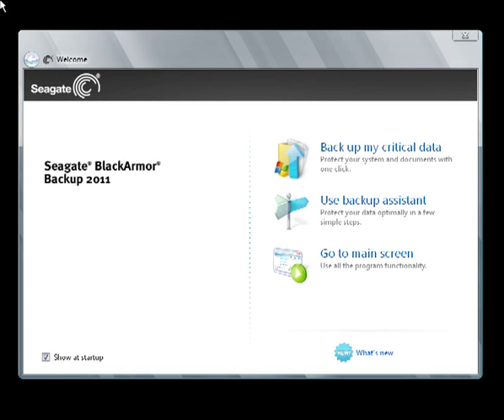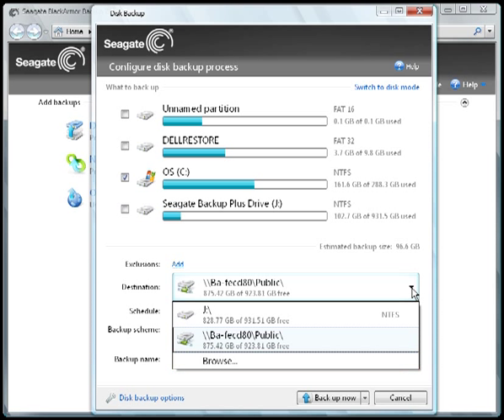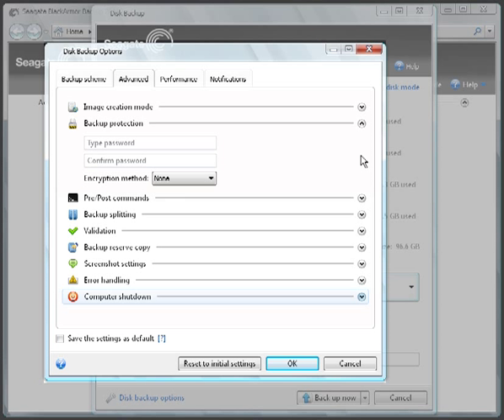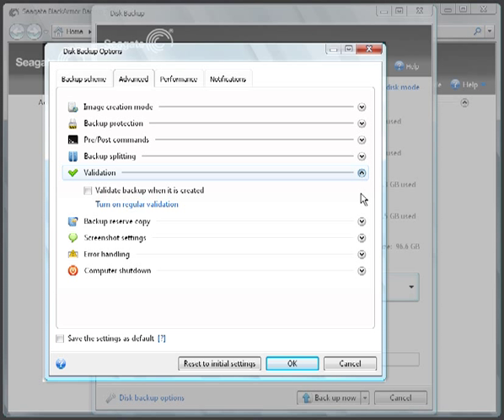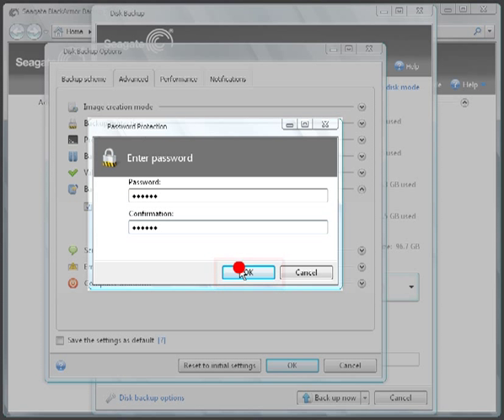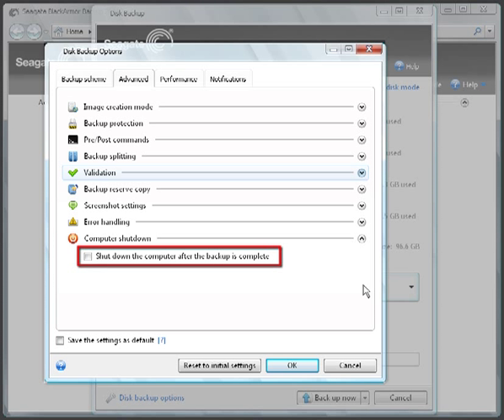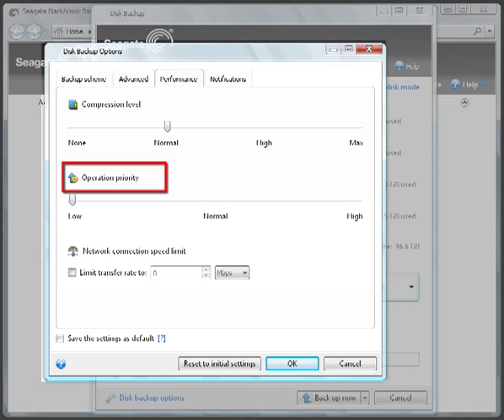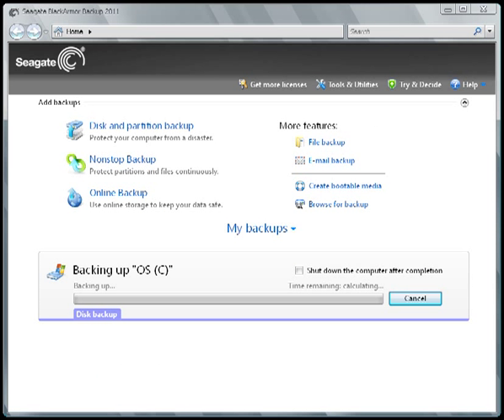Seagate Business Storage NAS | Data Backup for Windows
How to use the Backup feature of the Seagate Business Storage NAS to do a full disk image backup.